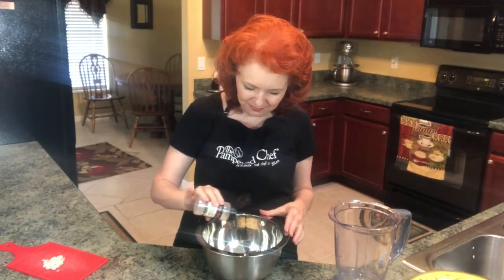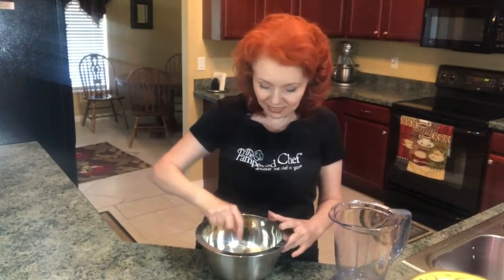How to Make Egg Salad Recipe Included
Learn how to make egg salad that is super quick & easy and delicious. Spoiler alert: I use my Ninja to chop up the eggs.

Recipe:

10 hard boiled eggs (I cooked mine in the instant pot using the egg steam rack)
2.5 tbsp Sweet Relish
1.5 tbsp Dill Relish
2.5 to 3 tbsp of Mayonnaise
1 tbsp of yellow Mustard
1 tbsp of chopped onion
Light sprinkle of Pink Salt or salt of your choice
Sprinkle of Black Pepper
Paprika

I mix all the ingredients together and then add the eggs. You can do it however you wish. If you aren't sure how you think it will taste, put the chopped eggs in first and add the mixture of everything else a little at the time until you get the desired taste. You might want to add even more sweet or dill relish than what this recipe calls for. Chill for at least an hour before serving. Enjoy!

Light Kit
Light bulbs